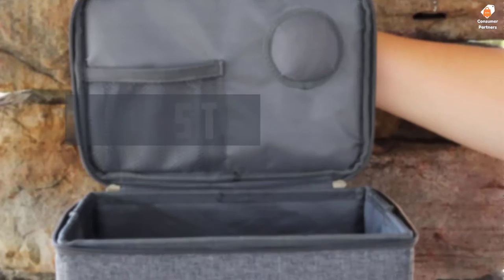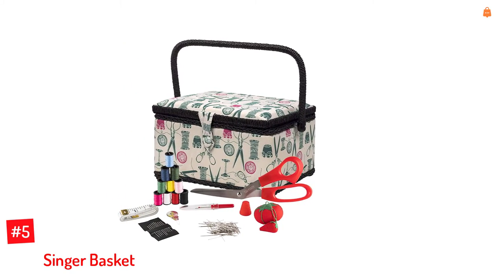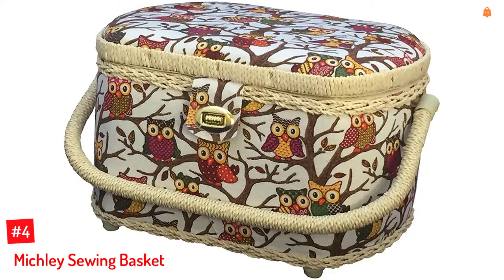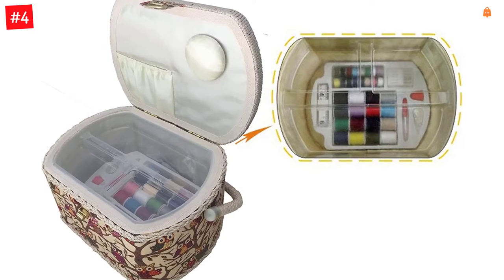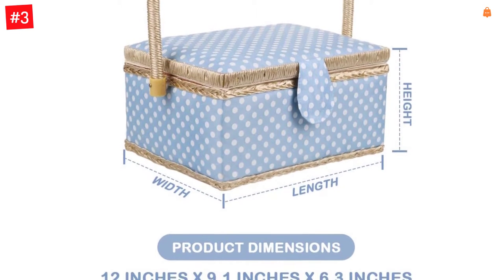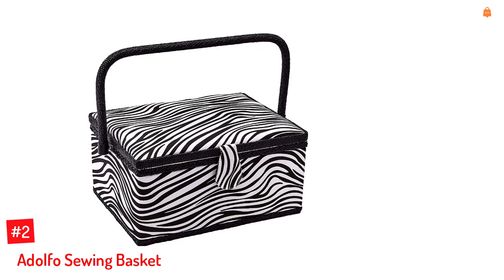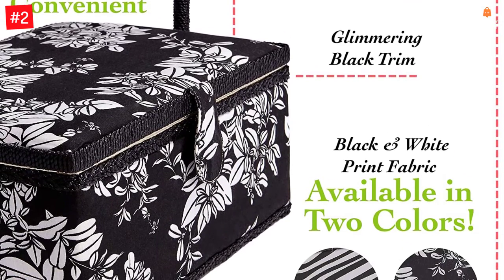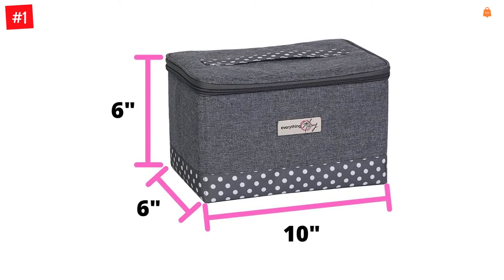Top 5 Best Sewing Baskets In 2022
▶️ The 5 Best Sewing Baskets We recommended  In This video

▶️5. Singer Basket.

▶️4. Michley Sewing Basket.

▶️3. Comfecto Sewkit Sewing Basket.

▶️2. Adolfo Sewing Basket.

▶️1. Everything Mary Sewing Kit.

➥ Prime Discounted Monthly Offering
➥ Try Twitch Prime
➥ Amazon Music Unlimited
➥ Try Amazon Home Services
➥ Kindle Unlimited Membership Plans
➥ Create an Amazon Wedding Registry
➥ Try Audible and Get Two Free Audiobooks